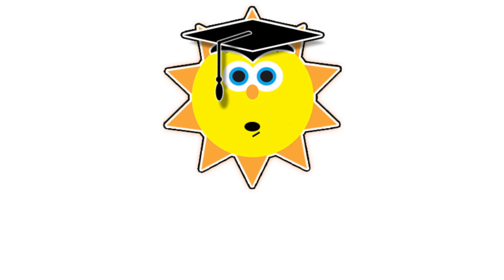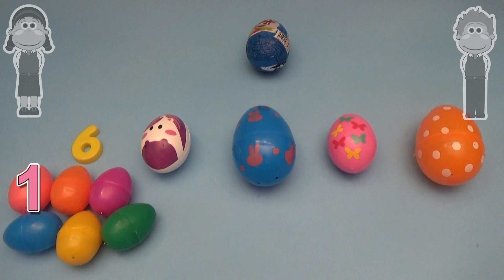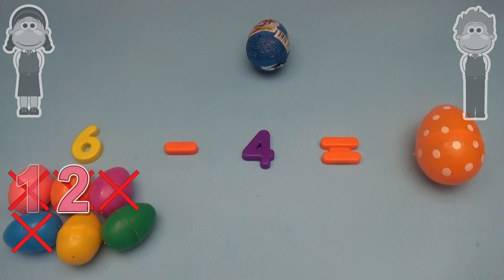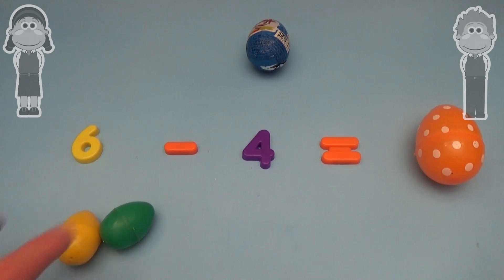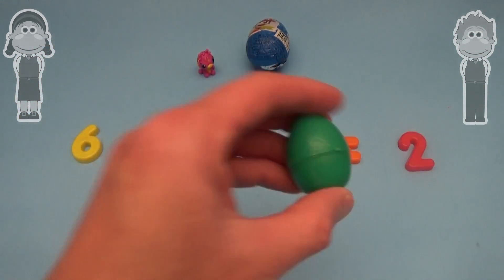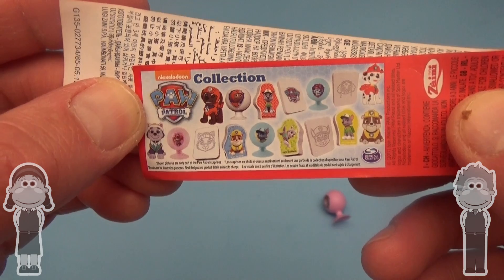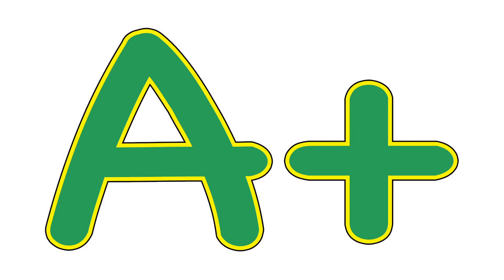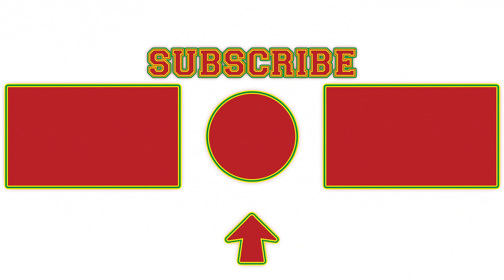Learn To Count with a Surprise Egg Math Question!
Big Mouth Academy Surprise Egg Math Question!